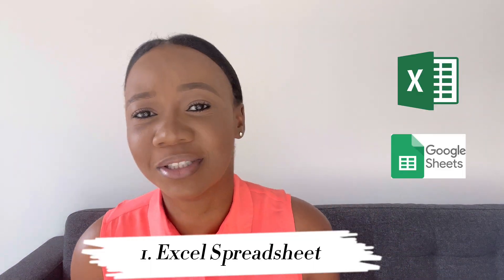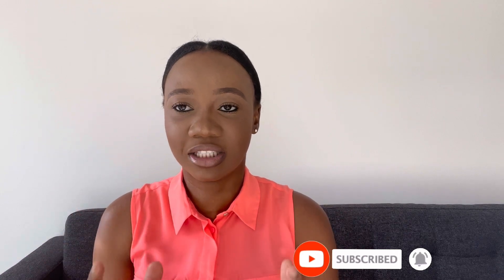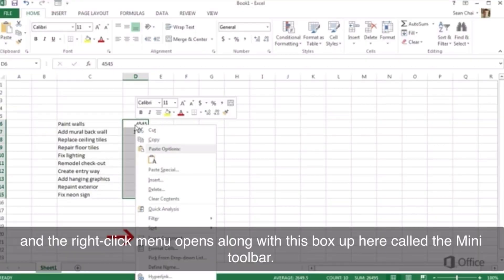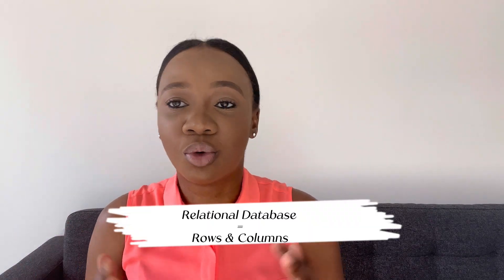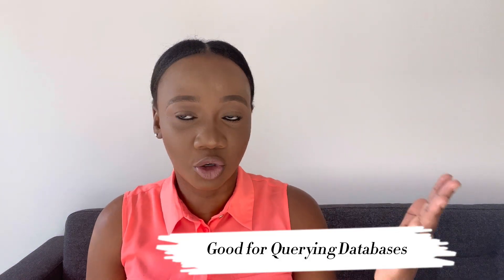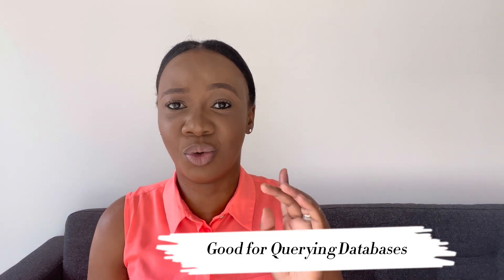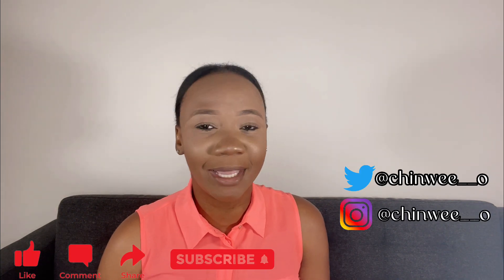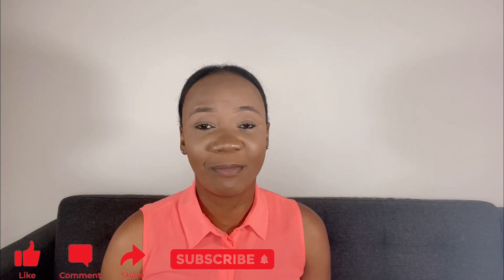5 Relevant Skills Needed For A Successful Data Analyst Career | Get Hired With These Skills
Hello beautiful ones, in this video I will be discussing 5 In-demand skills needed as a Data Analyst. The data analytics space is constantly evolving and there is a need to learn the relevant soft and hard skills.

RESOURCES THAT I USED TO LEARN:
Communication & Presentation:

I am not paid for any of the above links.